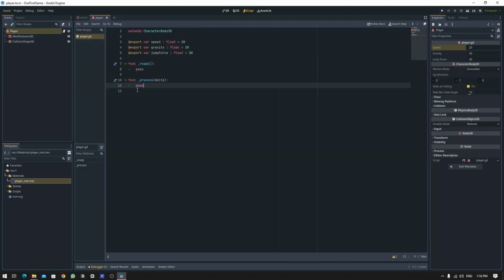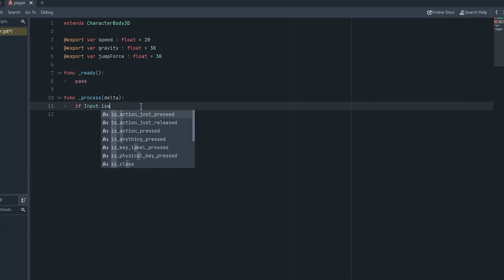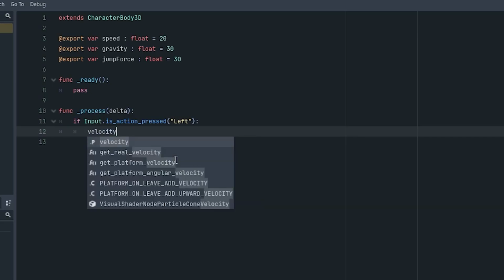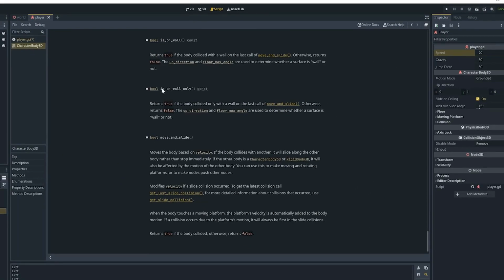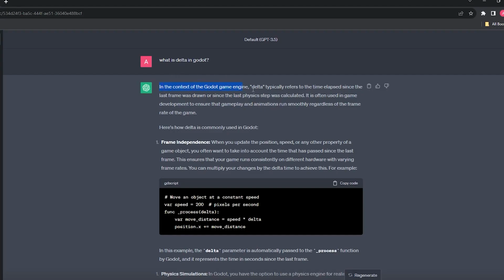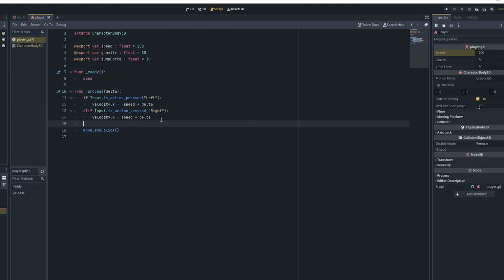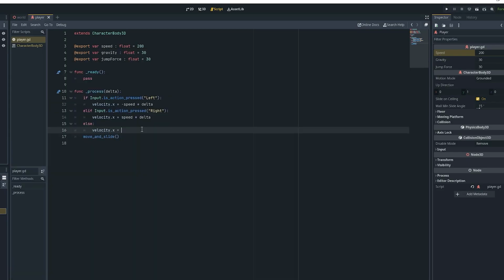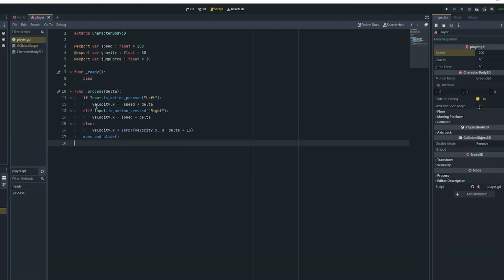Your First Game In Godot 4 Part 6.3 - Completing Left-Right Movement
Hi Dudes,
In this video, we have finally finished making our player's left-right movement using gdscript. This was the last subpart of Part 6.